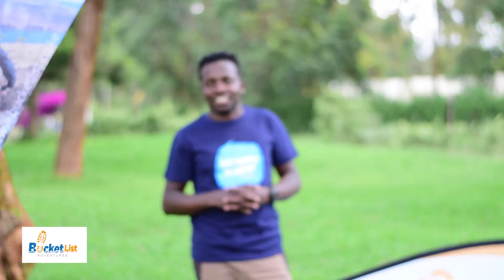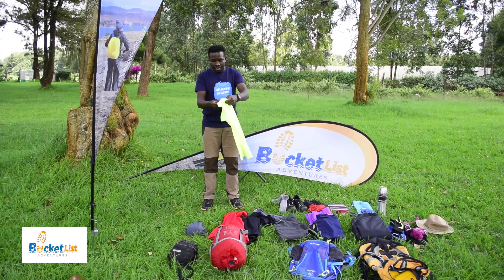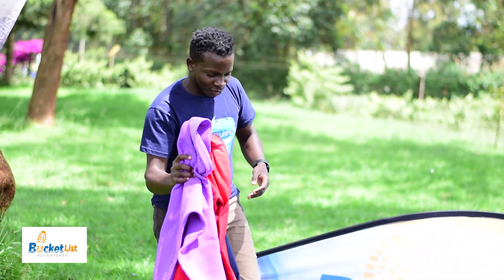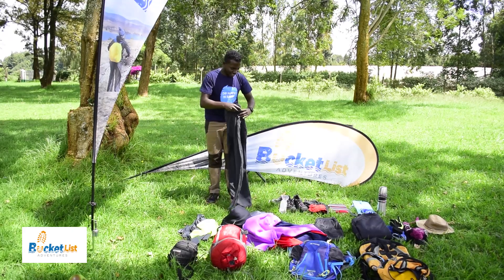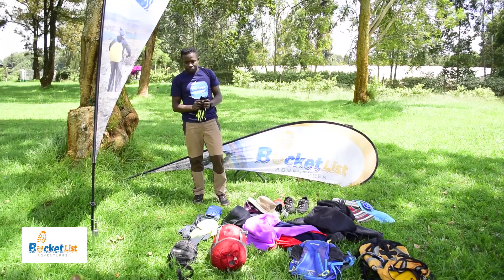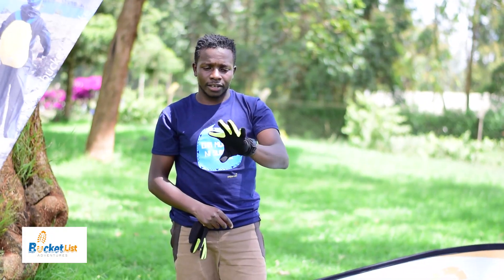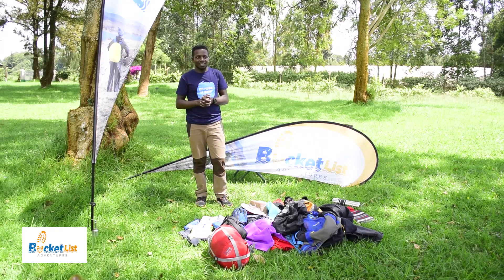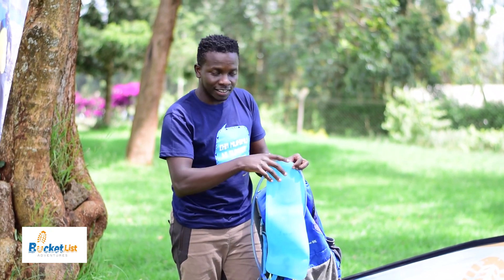Hiking Gear Demystified by The Bucketlister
Are you starting off hiking recently and need help with getting the right gear? This is a short video to take you through the basics.